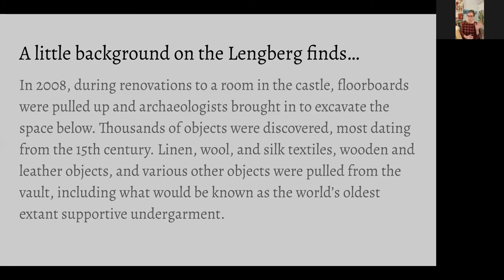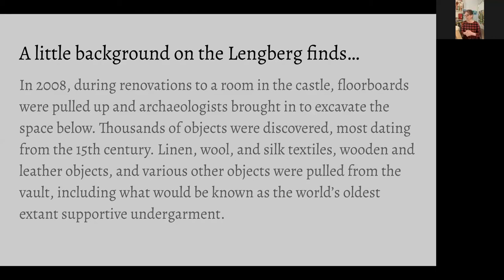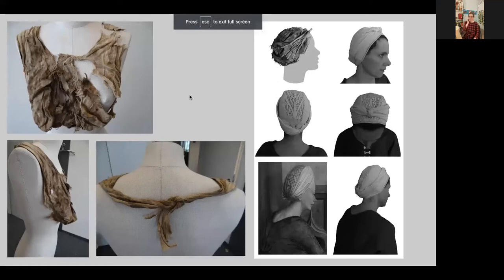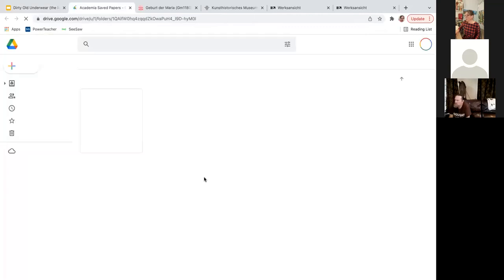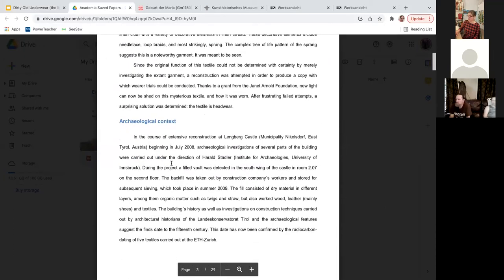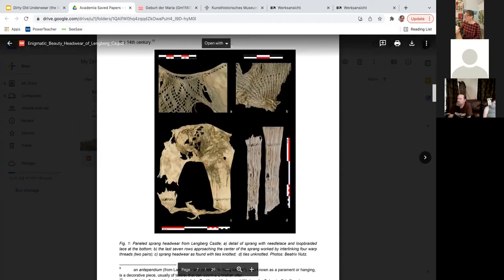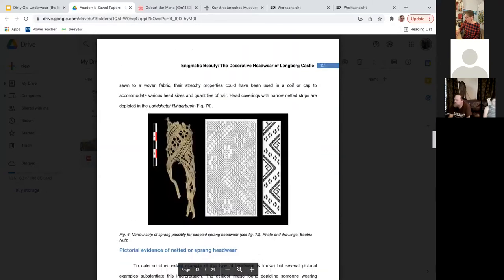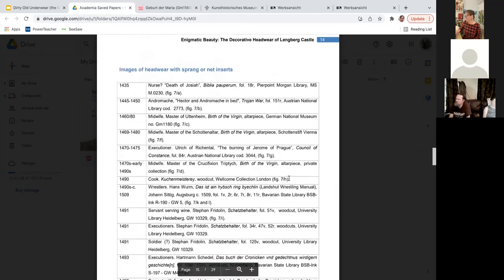I see London, I see France, I see Lengberg Castle underpants, with Agatha Wanderer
Barony of Terra Pomaria is pleased to host our cousin Baroness of Barony of Endewearde in the East Kingdom, Agatha Wanderer (OL).

While renovating Lengberg Castle in 2008, undergarments dating back to the 1500s were found under floorboards.
Her Excellency talks to us about the “Dirty old underwear” that rewrote the history of what we had known about undergarments from the period!